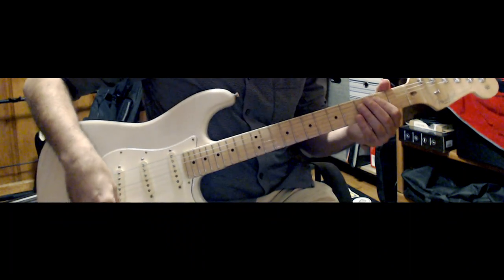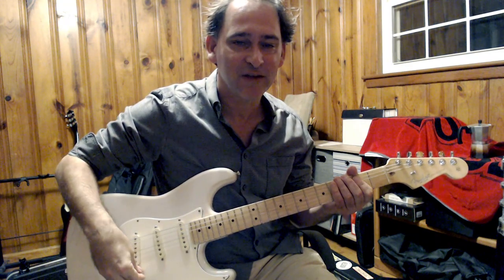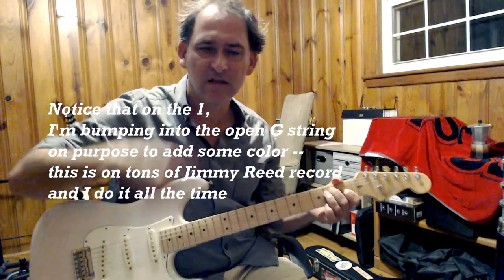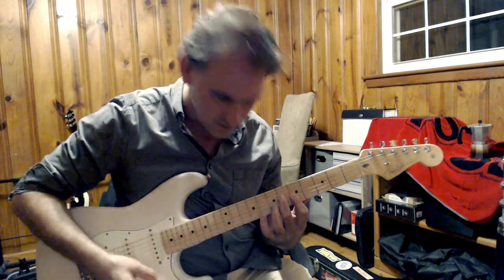Take Out Some Insurance Jimmy Reed Lesson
I'm continuing with my 'back to basics' repetoire theme.  Here's a song that everyone ought to know if you play blues.  It's been covered by so many folks, including Tony SHERIDAN and the Savage Beatles--  I mis-spoke in the video and called him Tony Flanagan!  This is a good one to learn to get a handle on different blues forms.  It has a 4 bar intro, then two 16 bar verses and an 8 bar bridge.  If these forms are new to you then I think you'll find this lesson helpful.  Learning how to lead a band through a song like this well will help you figure out other tunes with different forms on the fly, at blues jams or on gigs.  The basic Jimmy Reed guitar patterns and interplay are all here and the better you can master them, the more groove you will bring to this style of music.